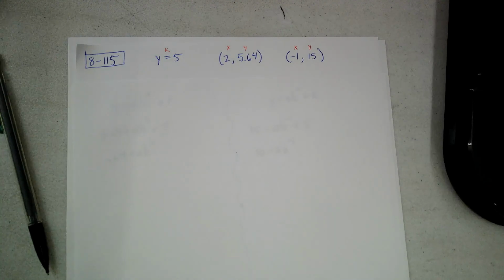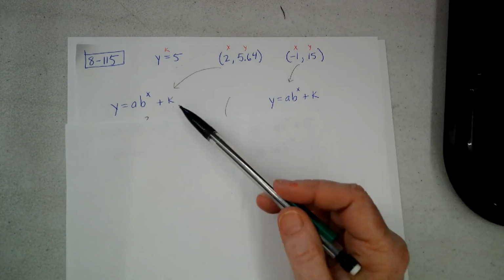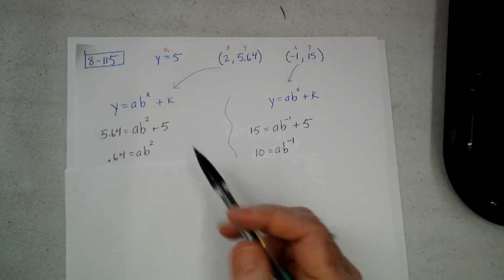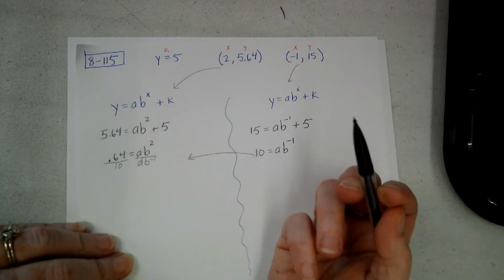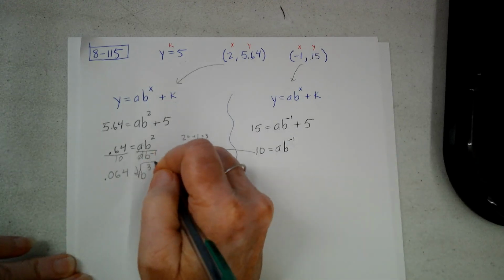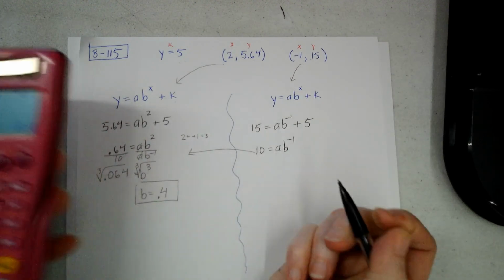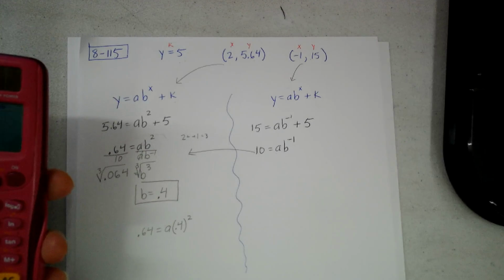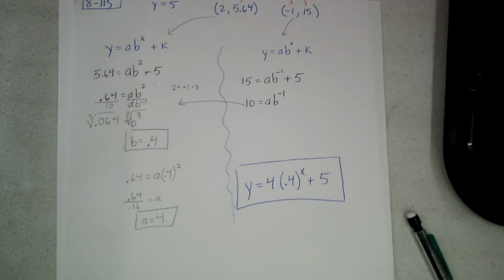Int 3 8-115